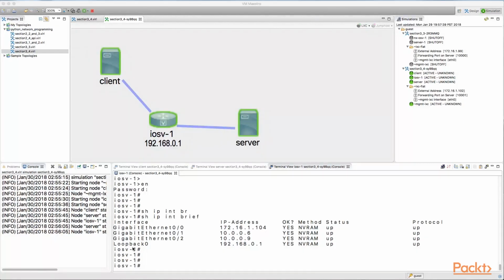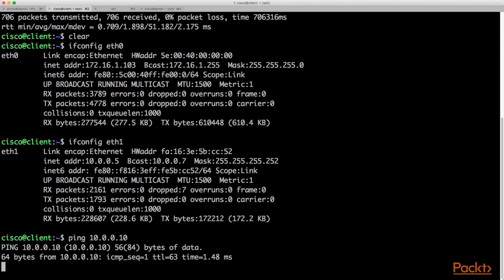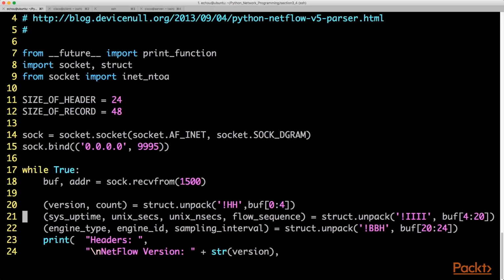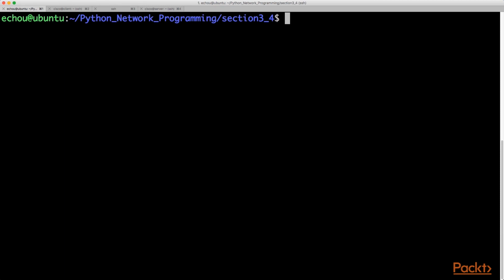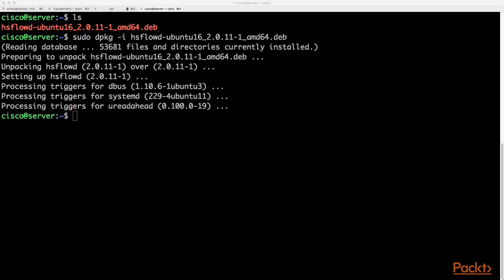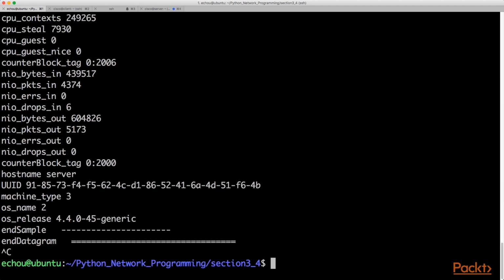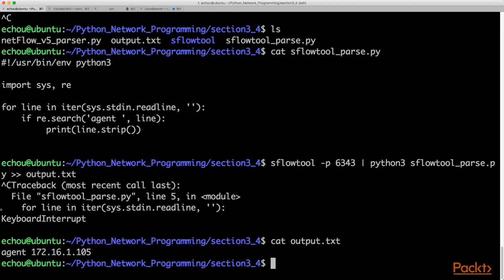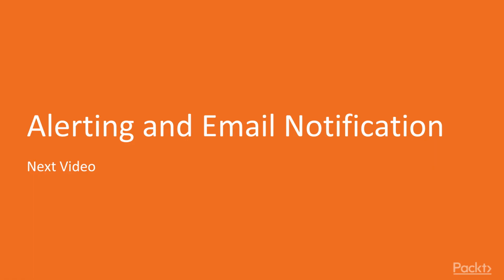13 Python Network Programming - NetFlow and sFlow Based Monitoring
Python Network Programming - Know Your Network: Monitor Your Network with Python